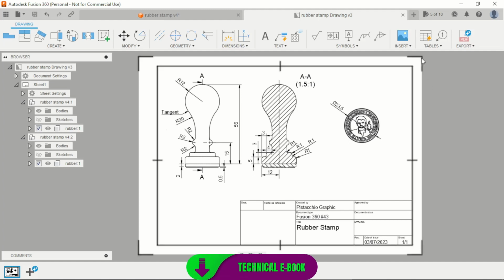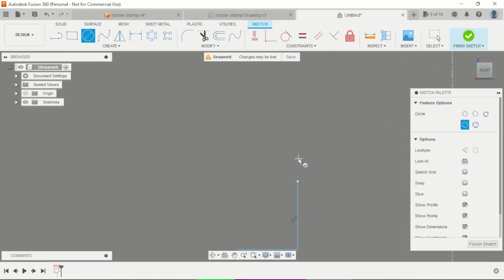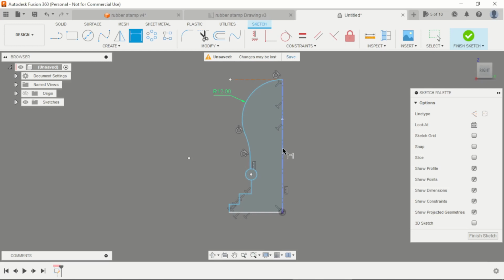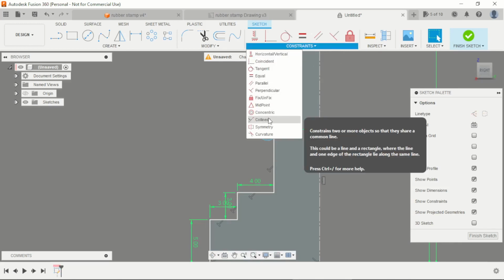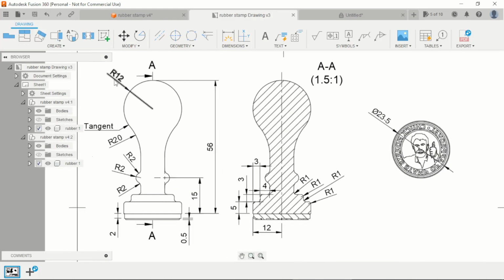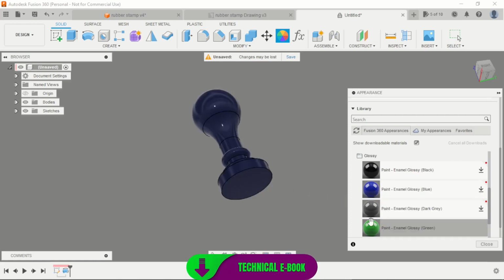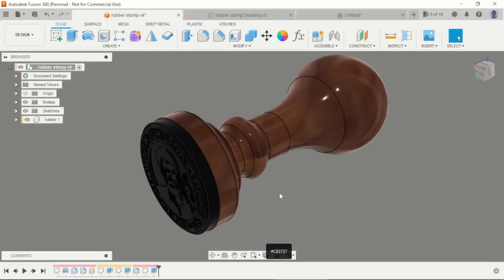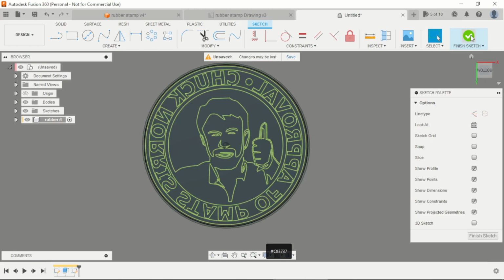#43 Rubber Stamp | Fusion 360 | Pistacchio Graphic